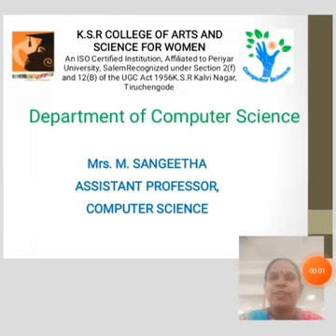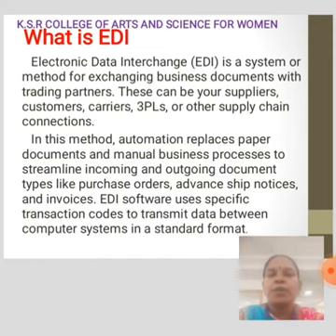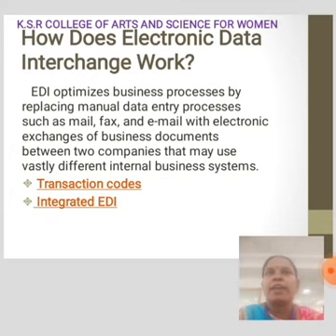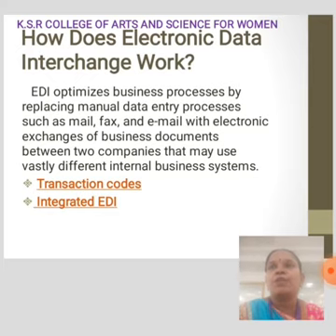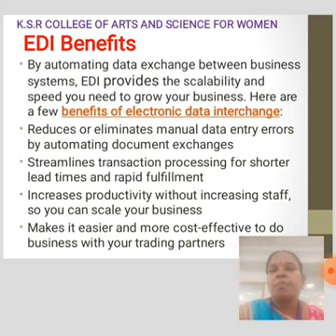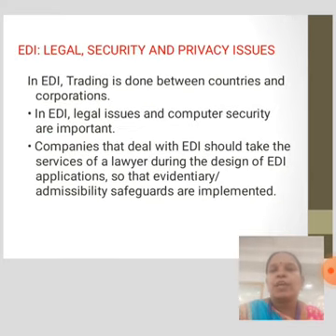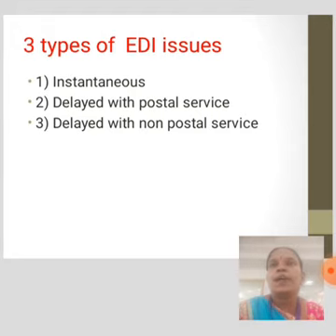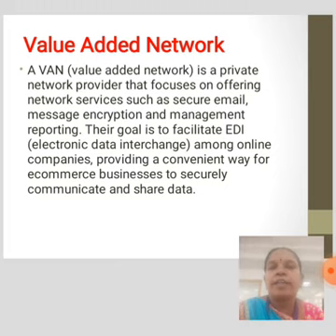LCS : E- COMMERCE UNIT II | Mrs. M. Sangeetha | Computer Science | Ksrcasw